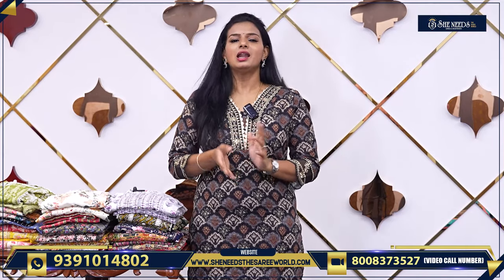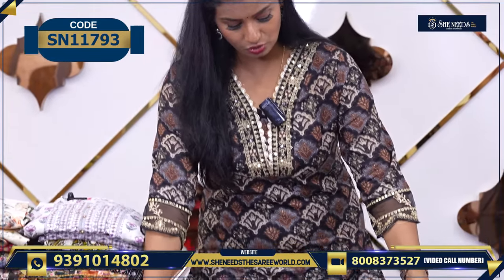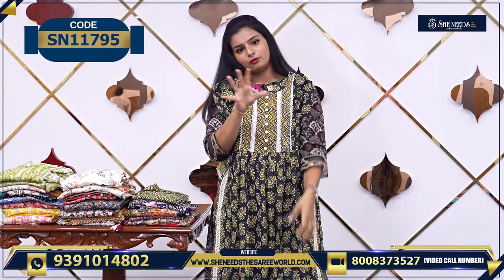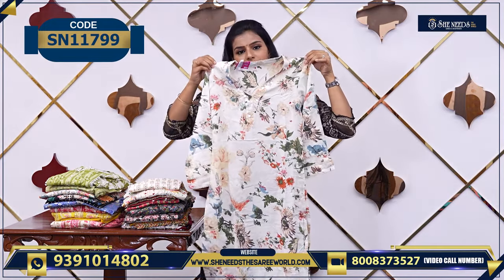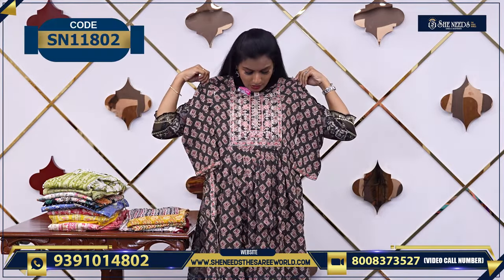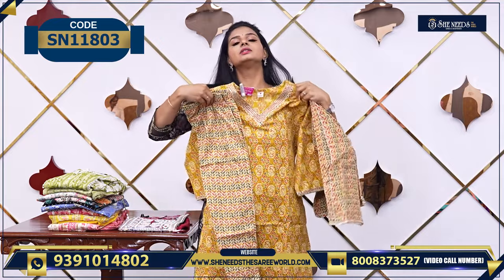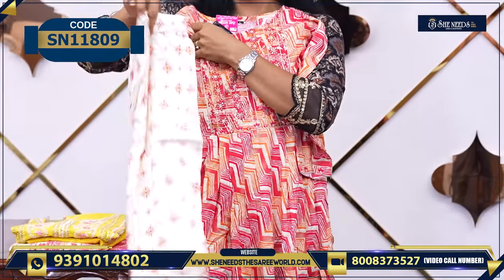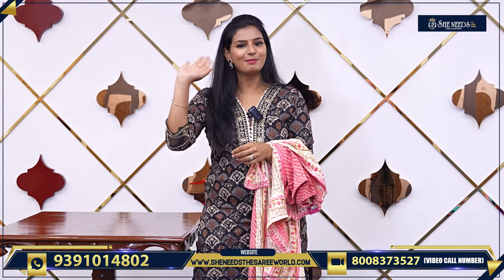Designer Dresses | She Needs Saree World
PRODUCT BUYING GUIDE:
1. Kindly check the code and Price being displayed on the screen while showing the Product
2. Click on the link of a particular code that is given in the description,  That will directly take you to the page your Selected Product
3. Add your Selected Product to the cart and checkout After The Checkout Kindly Check Your Mail For Order Details

Hyderabad - 500067

Address:
Telangana 500039

Address:
Hyderabad. 500035

She Needs
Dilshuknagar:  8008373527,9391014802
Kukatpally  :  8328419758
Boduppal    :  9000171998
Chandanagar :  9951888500